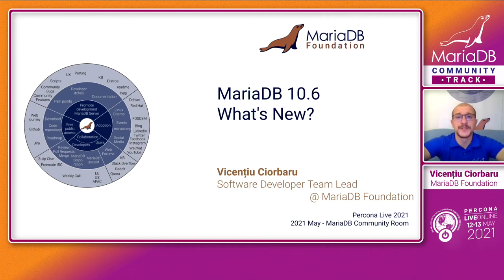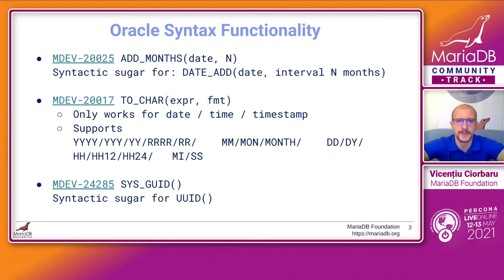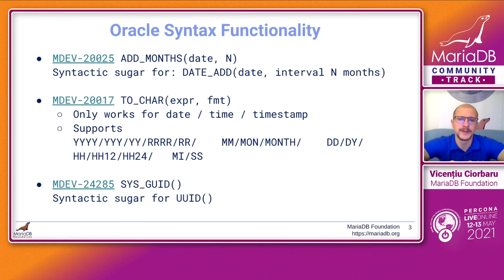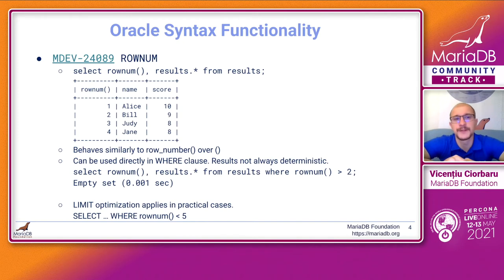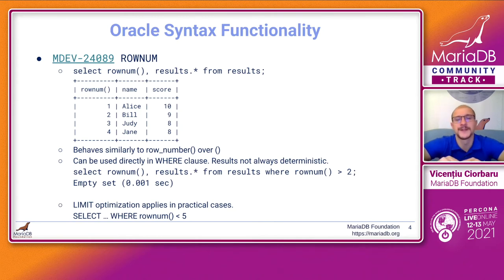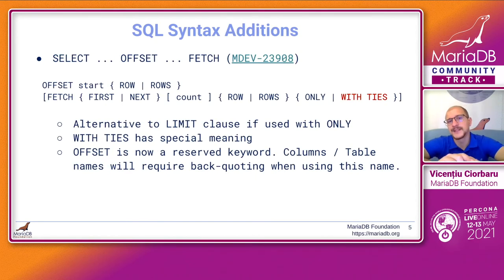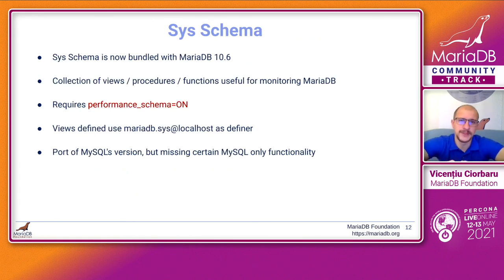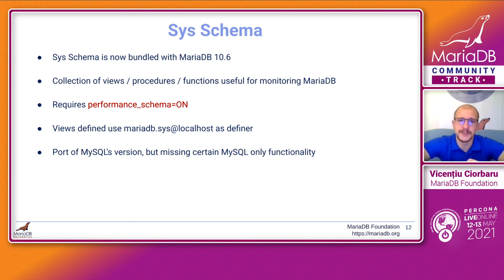Vicențiu Ciorbaru - MariaDB Foundation - MariaDB 10.6 - What's New?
MariaDB's 10.6 is coming with a lot of improvements, specifically centered around performance. Although the contents of this talk will depend on exactly what makes it into MariaDB 10.6 GA, the following topics will be covered.
Atomic DDL in MariaDB
Optimizer changes
InnoDB changes
Oracle compatibility changes and parser changes